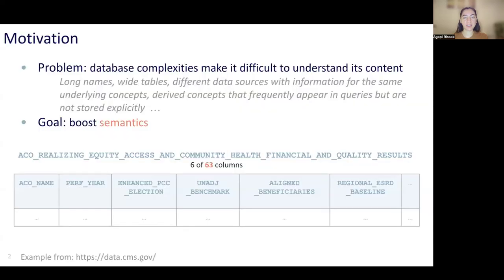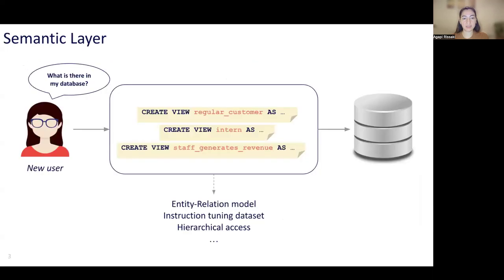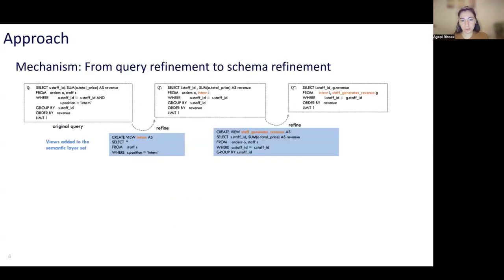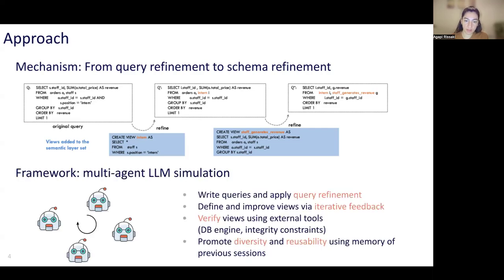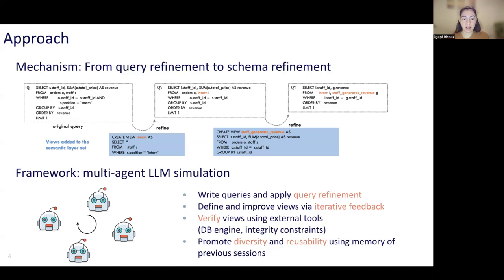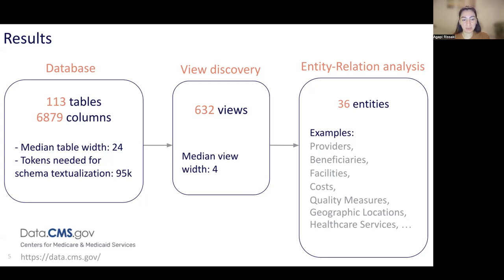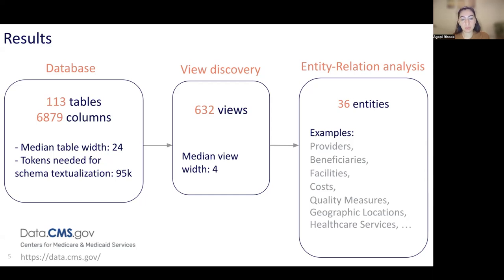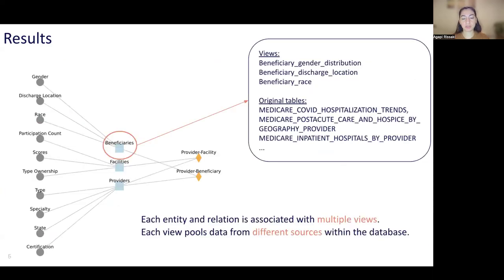Towards Agentic Schema Refinement: Enhancing Data Navigation with AI | NeurIPS 2024